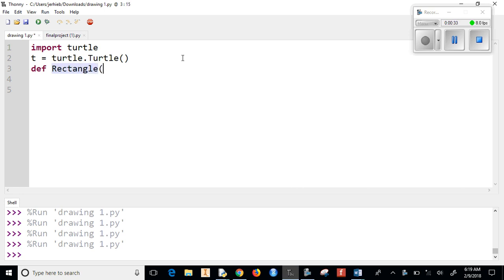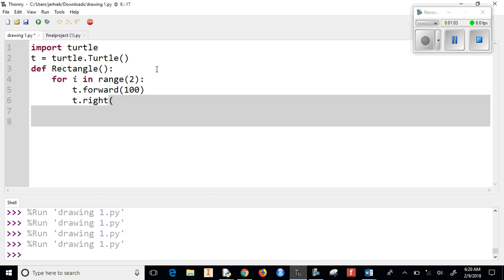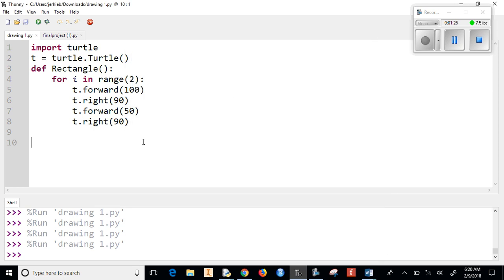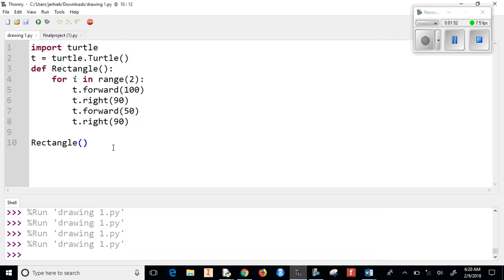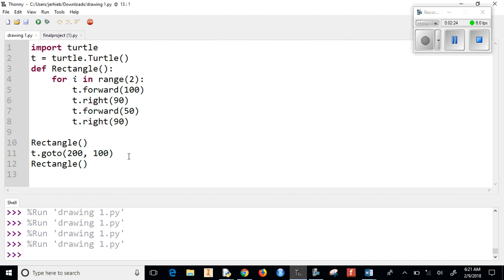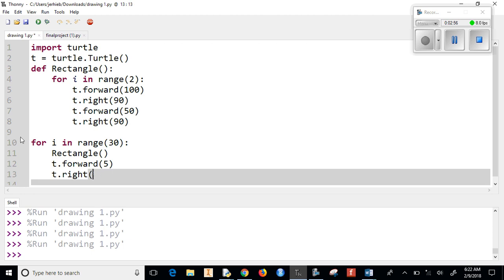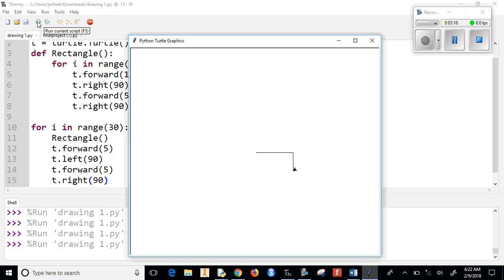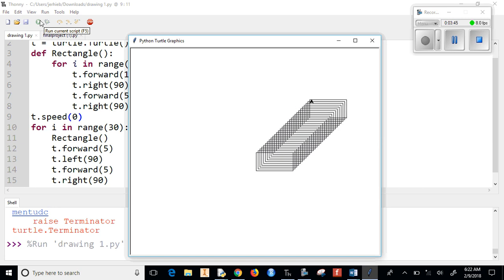Ch 2 Video 22 Making new functions